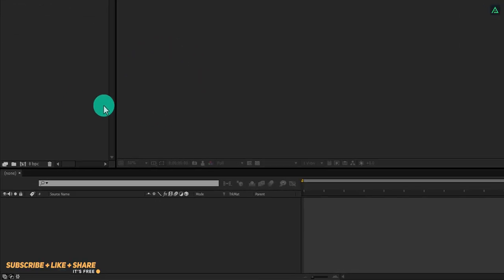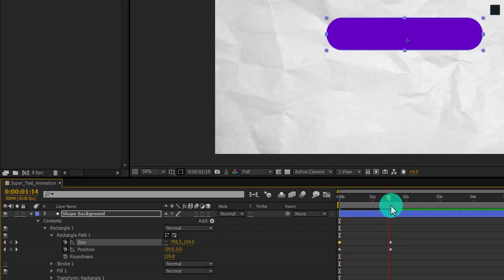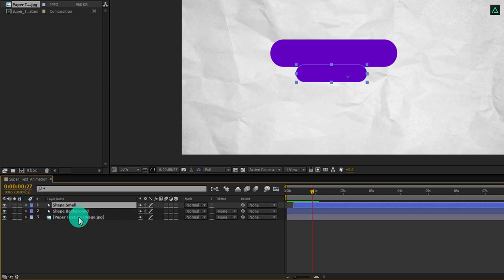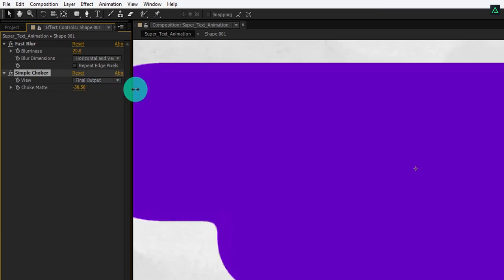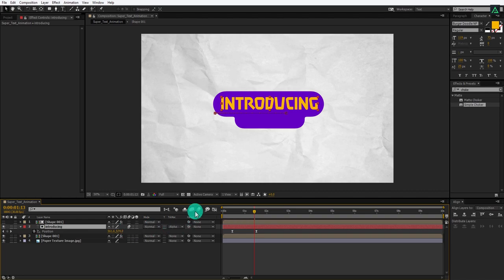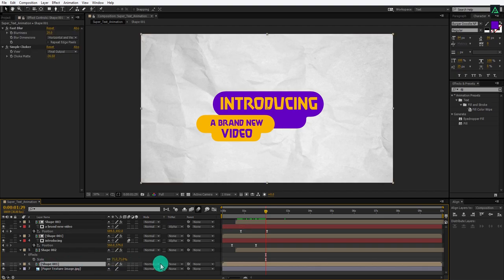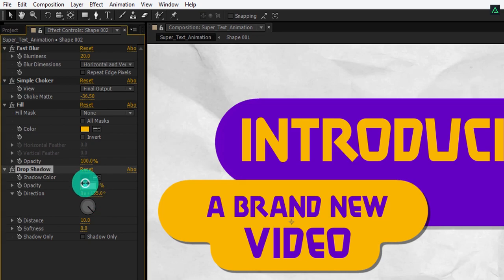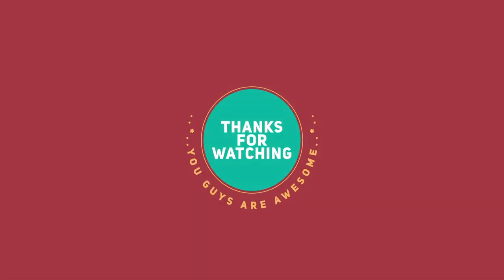Sweet Text Animation in After Effects - After Effects Tutorial - Easy Method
Hey Everyone, Welcome back to my another After Effects Tutorial, This Tutorial is best for the YouTube Channels, who really into posting text into there videos. Stop adding that boring text, and use this method to create your own stunning Text box. Simple Text Animation in After Effects, as well as Smooth Text Animation in After Effects Tutorial is here. So Watch and Enjoy.